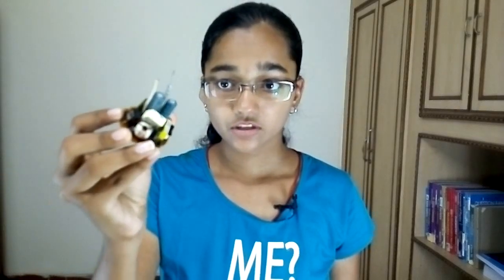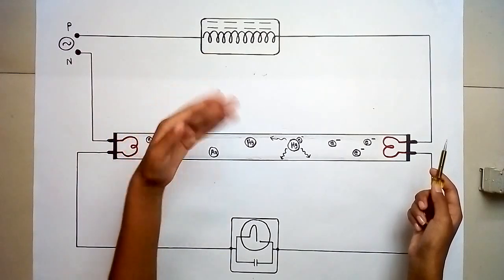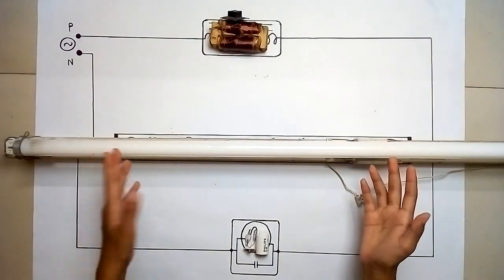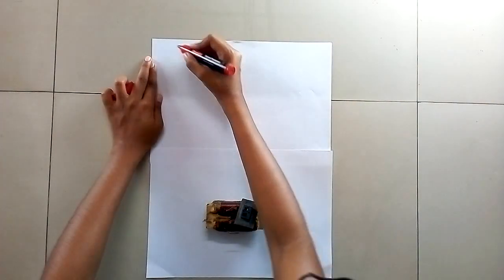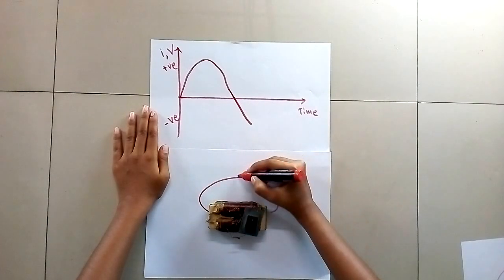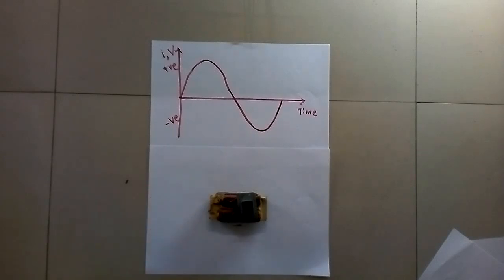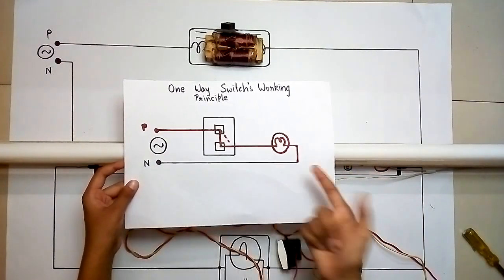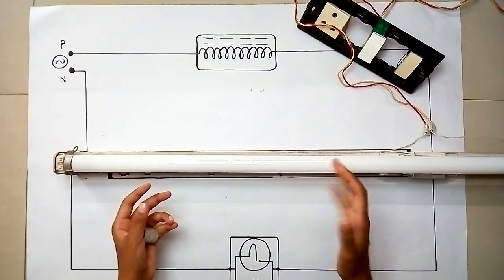How does a fluorescent lamp work? (Working of magnetic ballast, starter and flickering of light)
Fluorescent lamps are gas discharge lamps that produce light by sending an electric discharge through an argon and mercury vapor mixture. Alternating current flows through the starter and establishes a glow discharge that completes the circuit. When it extinguishes, the circuit opens and the magnetic field in the ballast collapses, kick starting the light. The electrons released by the tungsten filaments excite mercury vapor atoms and release energy in the form of ultraviolet light. The UV radiation is given out as harmless visible light when it strikes the fluorescent coating. Argon gas is used in the lamp, to protect the electrodes and extend the lamp life.